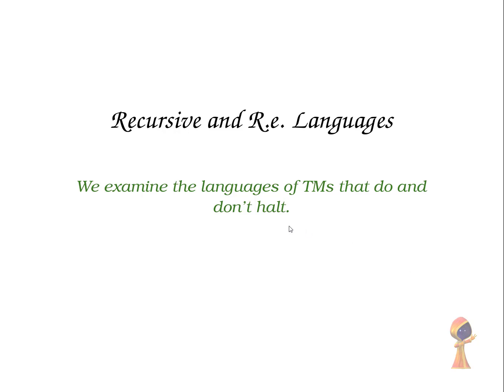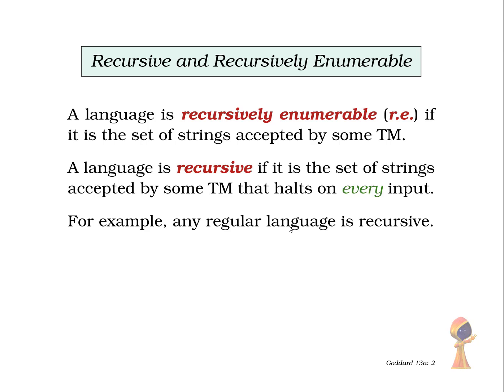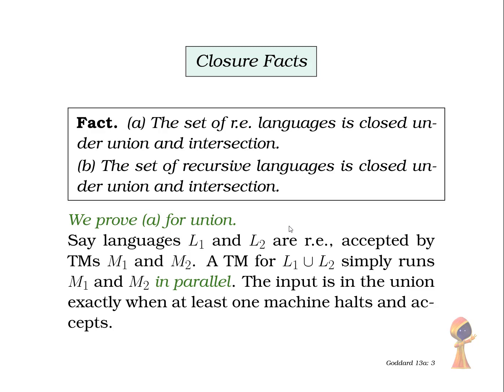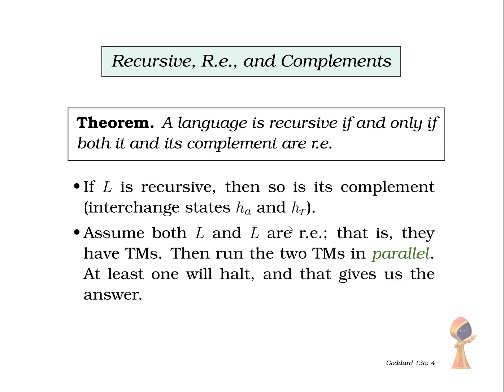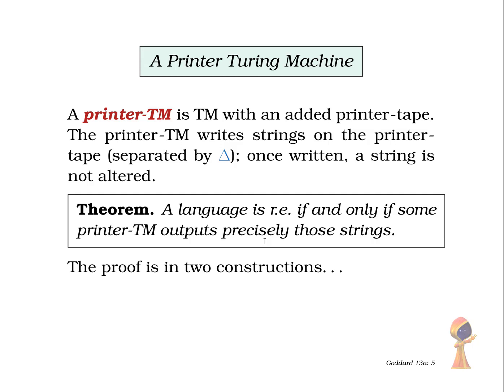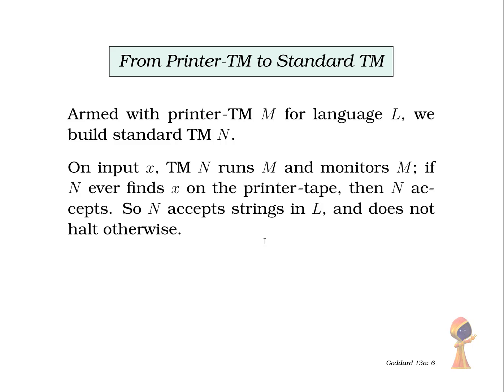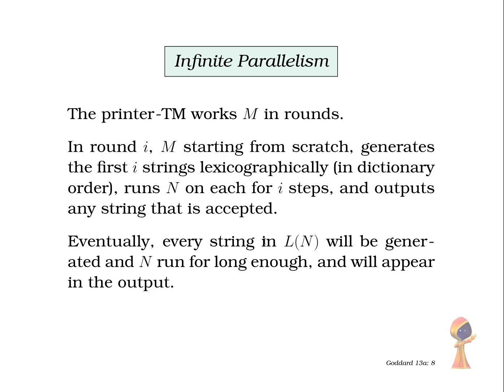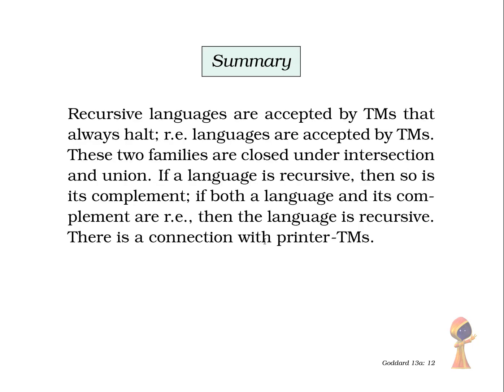Recursive, Recursively Enumerable Languages, Closure Proofs, and Printer Turing Machines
Introduction to the Theory of Computation]

Photo by Somchai Kongkamsri from Pexels
Slides credit Prof. Wayne Goddard, Book author